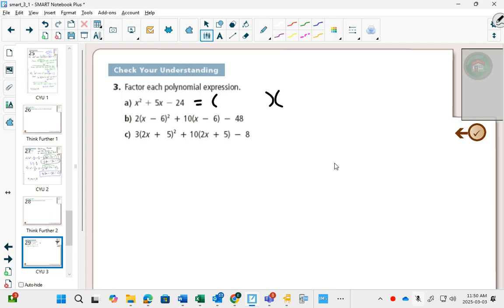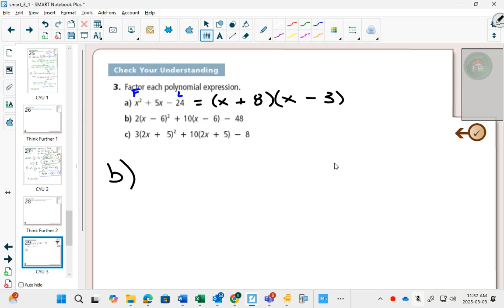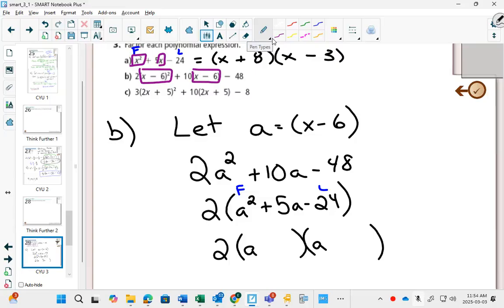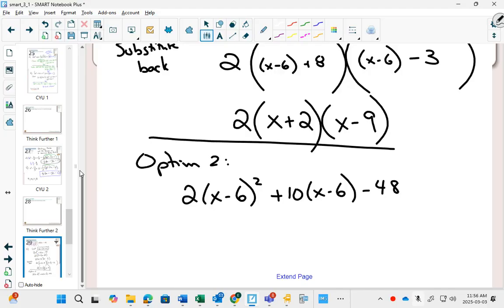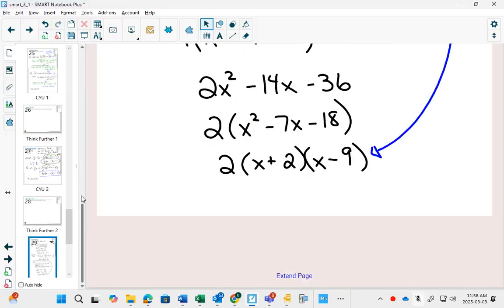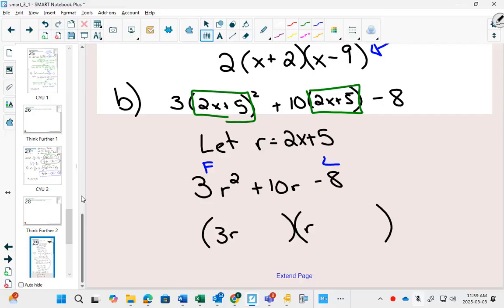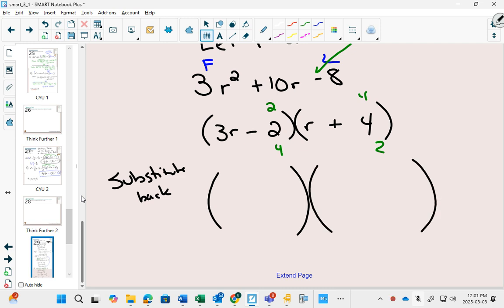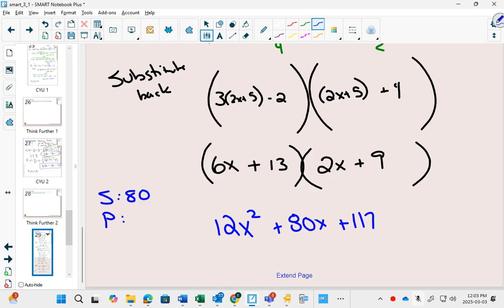30SP P3 3 1 Example 3